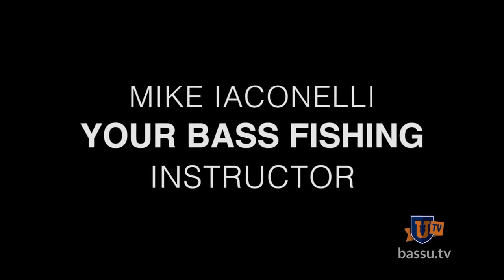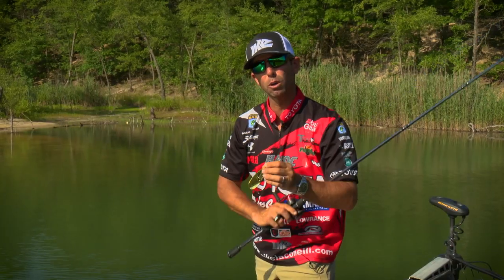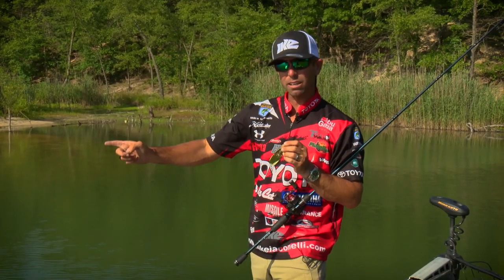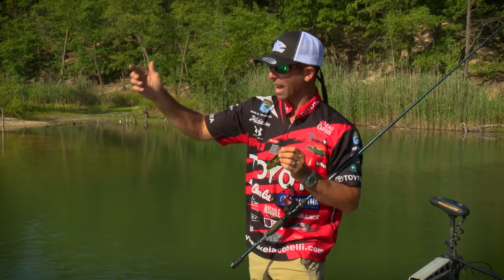Topwater Frog Colors that CATCH BASS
Sometimes in professional bass fishing tournament television footage, you will see a bass waking behind a topwater frog just waiting to explode on that delicious hollow-bodied morsel.  There are two keys to landing that fish of a lifetime: don't set the hook too early and pull the lure away AND make sure you're fishing the right color...and it doesn't just have to be a natural frog or toad color.

Buy the limited edition single run while supplies last Spro Dean Rojas Bronzeye Frog in the 15 Anniv. Midnight Walker color